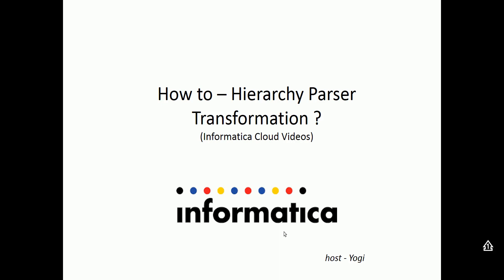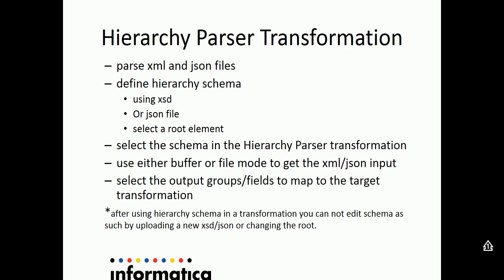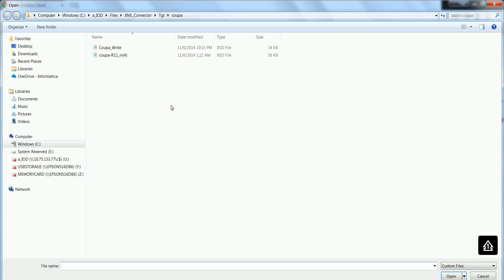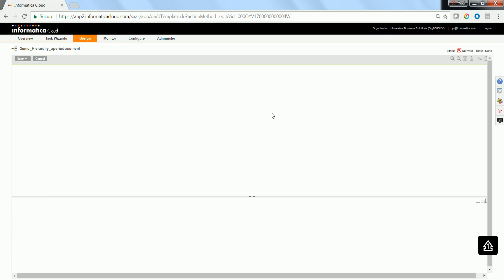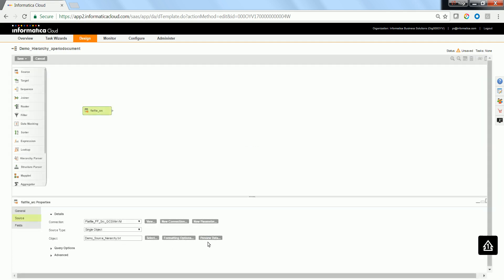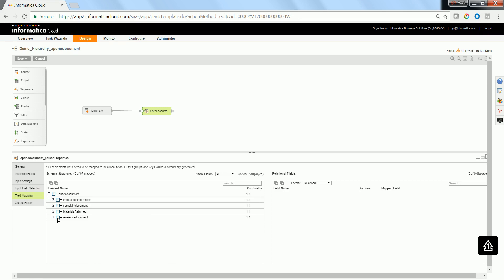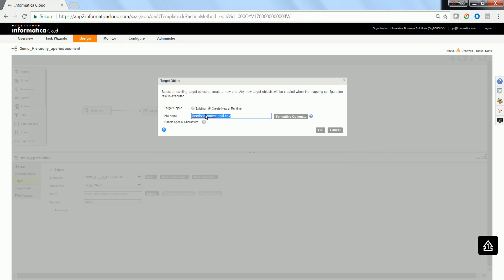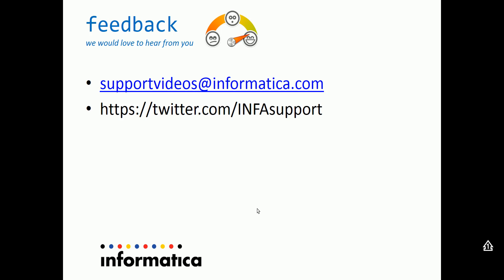Hierarchy Parser Transformation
parses xml and json files
define hierarchy schema
using xsd
or json file
select a root element
select the schema in the Hierarchy Parser transformation
use either buffer or file mode to get the xml/json input
select the output groups/fields to map to the target transformation
*after using hierarchy schema in a transformation you can not edit schema as such by uploading a new xsd/json or changing the root.